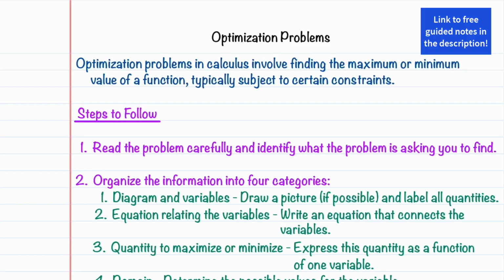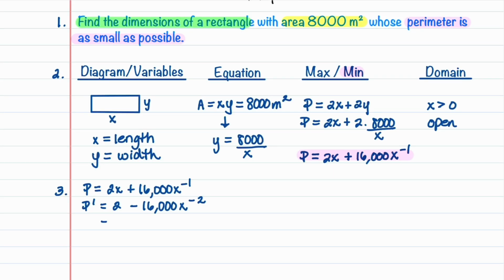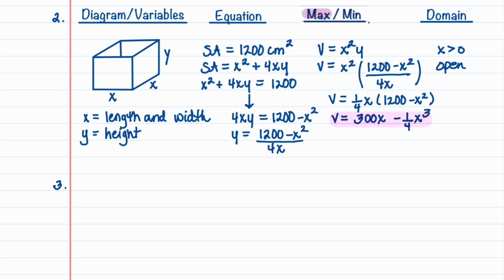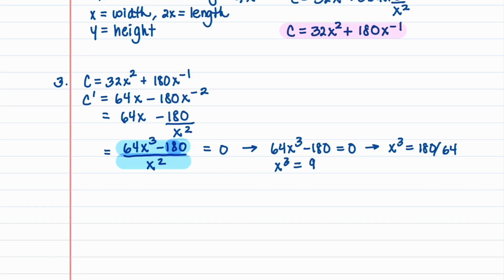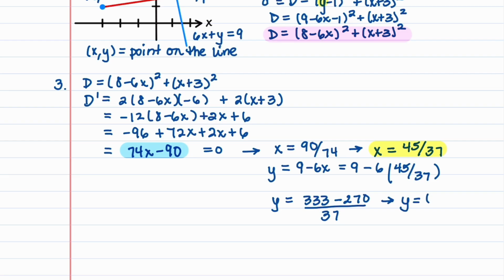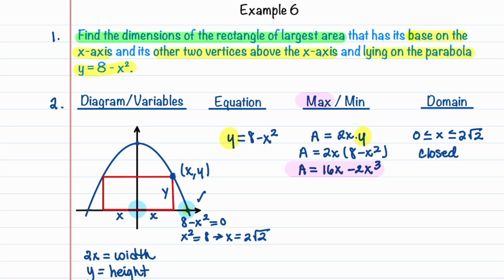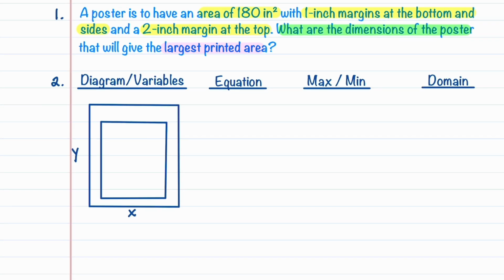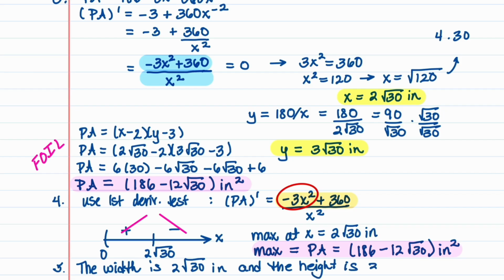Optimization Problems in Calculus 1 | Step-by-Step Word Problem Examples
📚 Learn How to Solve Optimization Problems in Calculus
In this video, you’ll learn how to solve optimization problems — finding maximum or minimum values of functions subject to given conditions. We’ll go step by step through each stage: defining variables, creating equations, reducing to a single variable, differentiating, and identifying maximum or minimum values.

🔍 What You’ll Learn in This Video:
✅ Steps for Solving Optimization Problems
✔ 1️⃣ Read the problem carefully to identify what needs to be optimized
✔ 2️⃣ Draw a diagram and label all variables
✔ 3️⃣ Write an equation that relates the variables
✔ 4️⃣ Express the quantity to maximize or minimize in one variable
✔ 5️⃣ Find critical points and determine the maximum or minimum
✔ 6️⃣ Evaluate and interpret the result within the problem’s context

✅ Example 1
✔ Find two numbers whose difference is 100 and whose product is a minimum

✅ Example 2
✔ Find the dimensions of a rectangle with area 8000 m² whose perimeter is as small as possible

✅ Example 3
✔ Find the largest possible volume of a box with a square base and open top made from 1200 cm² of material

✅ Example 4
✔ Find the least expensive rectangular storage container with a volume of 10 m³ when base and lid materials have different costs

✅ Example 5
✔ Find the point on the line 6x + y = 9 closest to the point (–3, 1)

✅ Example 6
✔ Find the rectangle of largest area under the parabola y = 8 – x²

✅ Example 7
✔ Find the largest rectangle that can be inscribed in a right triangle with legs 3 cm and 4 cm

✅ Example 8
✔ Find the dimensions of a poster with fixed area and margins that maximize the printed region

By the end of this video, you’ll know how to recognize and set up optimization problems, use derivatives to find extrema, and interpret results in real-world geometry and design contexts.

*Timestamps*
00:00:00  Steps to follow
00:02:11 Example 1
00:08:09 Example 2
00:19:59 Example 3
00:29:45 Example 4
00:41:44 Example 5
00:52:34 Example 6
01:02:05 Example 7
01:12:05 Example 8